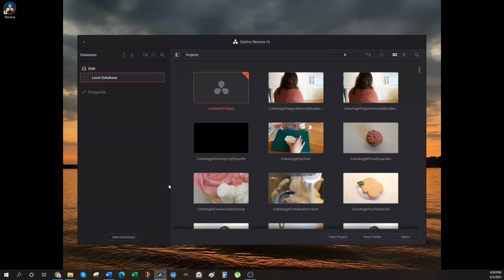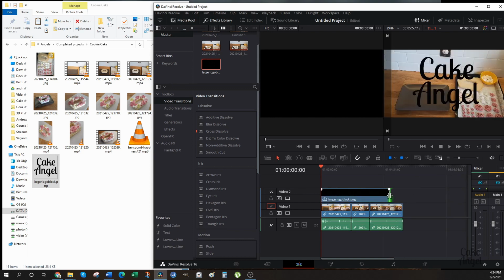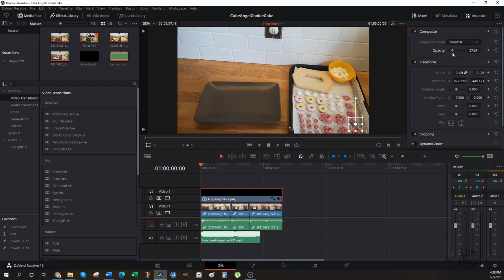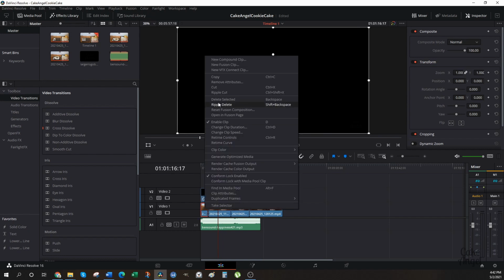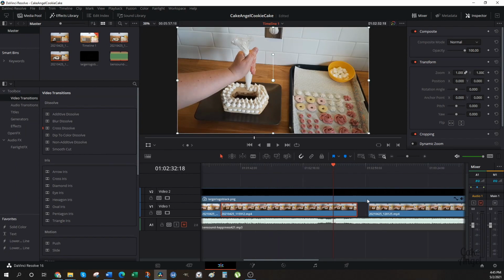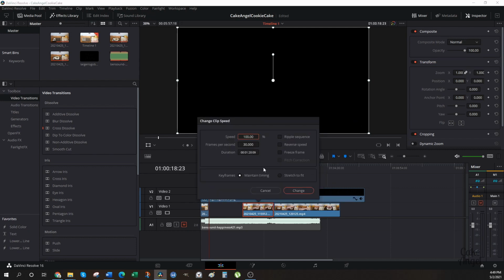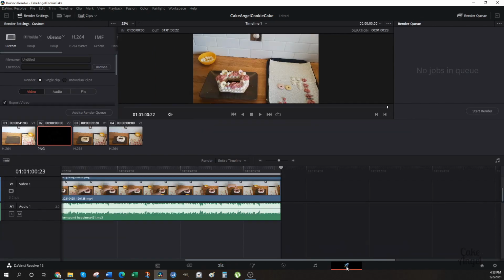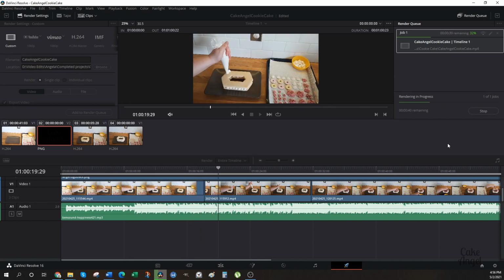How to EDIT VIDEOS using DAVINCI RESOLVE | Video editing CRASH COURSE (BEGINNERS)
Do you want to start creating professional-looking videos to promote your business but don't know where to start? Are you a baker that is wanting to start offering online classes but has no idea how to edit pre-recorded videos?

A year ago I had no idea how to edit a video, let alone add music, watermarks or speed clips up. And then I stumbled into the world of video editing, spurred on by a handful of tutorials that I found online and the rest, as they say, is history.

In this CRASH COURSE on video editing, I'll walk you through how to use DAVINCI RESOLVE so that you can create great videos for your social media accounts to showcase your work. Davinci Resolve is a great tool to use for video editing as it has multiple features that will elevate your videos so that you can make them look more polished and not only that, it's also FREE!

So grab some popcorn and a cup of tea (or whatever snacks and beverage you prefer) and get ready to learn all about video editing.

You will learn:

~ intro 00:00
~ opening Davinci 00:23
~ the project screen 01:05
~ basic overview of Davinci tabs 01:23
~ adding media to Davinci 01:40
~ how to name your project file 05:35
~ how to resize and reposition text 06:00
~ how to change the opacity of objects 07:45
~ how to edit your media 09:01
~ how to change the speed of your video 16:15
~ how to render your video 22:02
~ double-checking the video 26:25
~ outro 26:49

This is the second video in a new series that I am sharing on my channel. As a recent MBA graduate (aka business nerd), experimental baker, and decorating instructor, I wanted to bring both of my passions together (business and baking) and create something that will empower bakers to free up their time spent on social media marketing and improve their businesses.

You can also find all of my decorating and baking videos on this channel as well as more of my creations here:

Thanks for stopping by and don't forget to let me know in the comments if you have any questions about this video and how to use the app to schedule your posts.